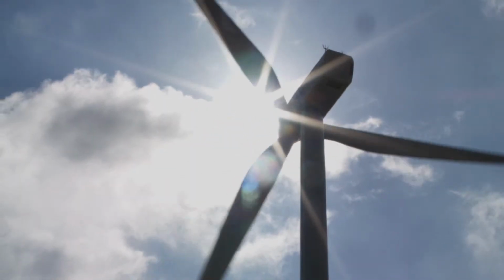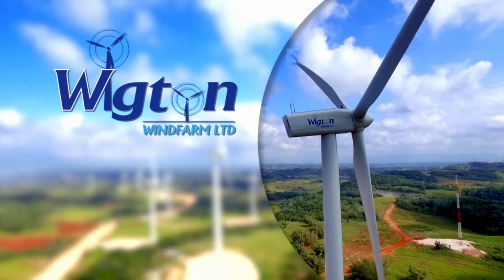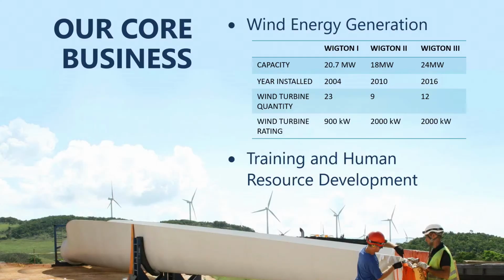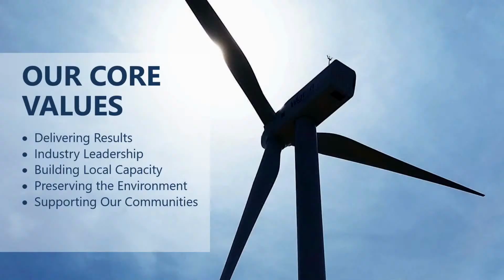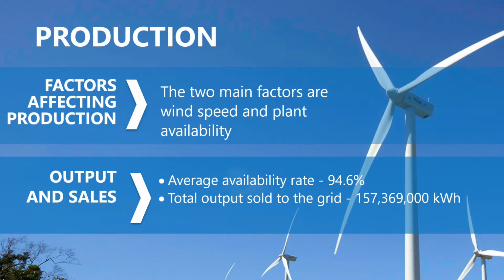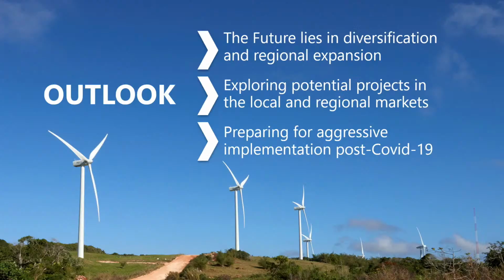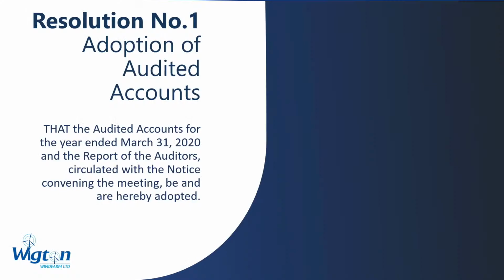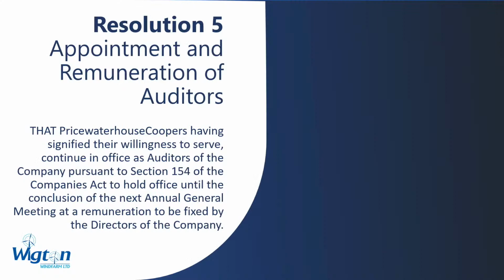Wigton Windfarm Limited AGM